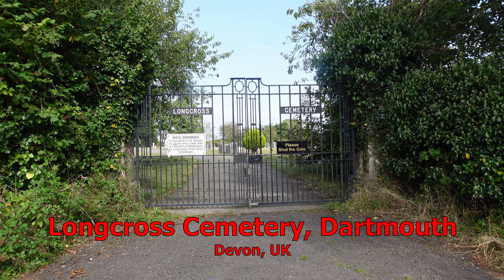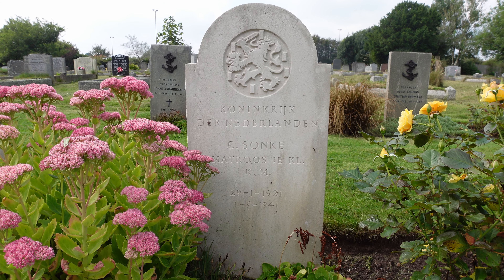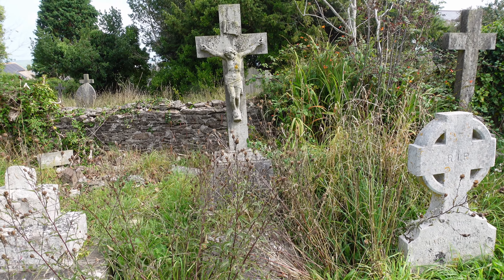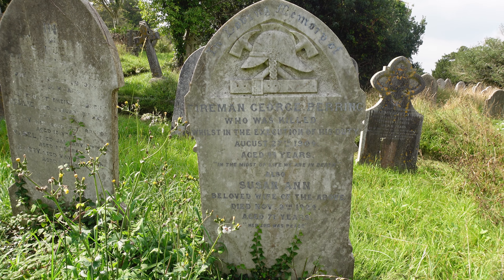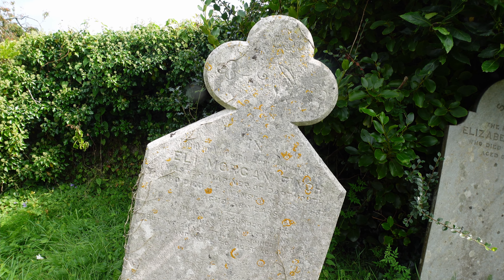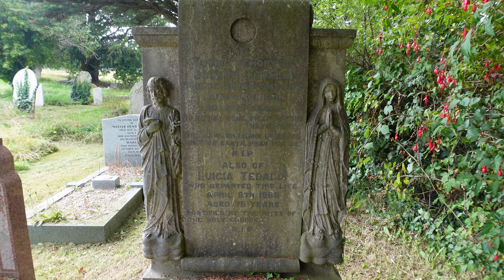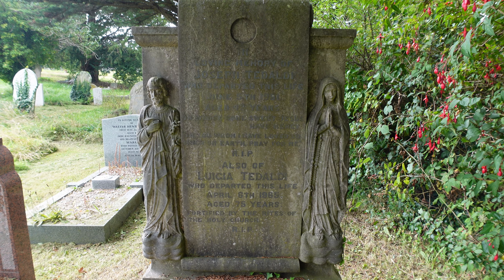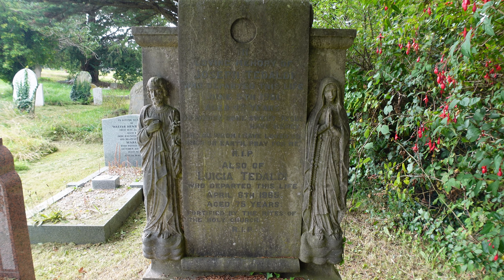Longcross Cemetery, Dartmouth, Devon, UK: An exploration of some of the memorials.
Includes war graves (CWGC) for Dutch and Norwegian casualties and one from the war in Afghanistan.